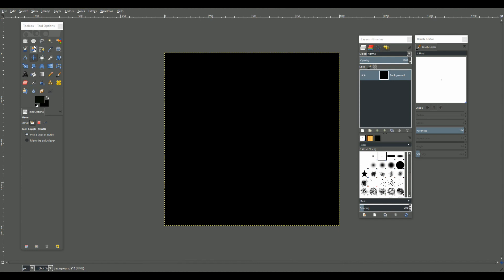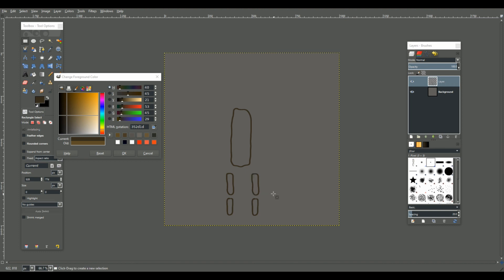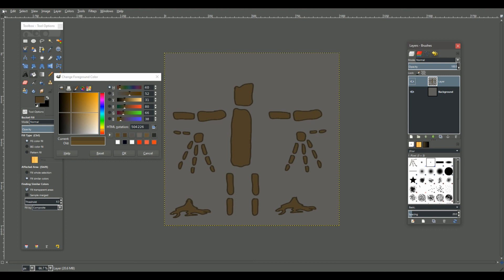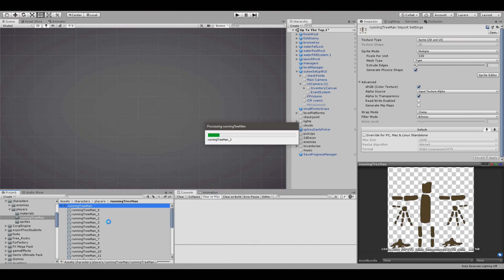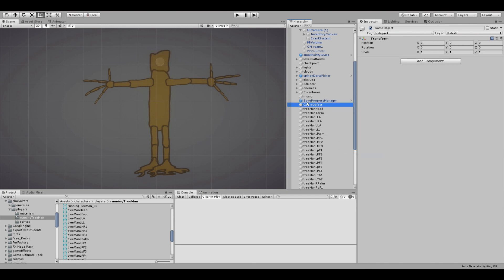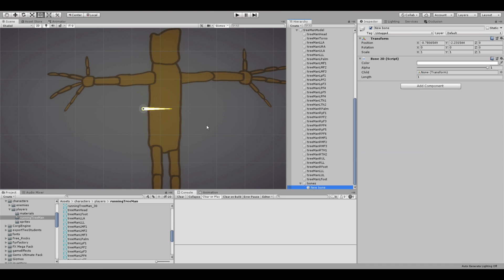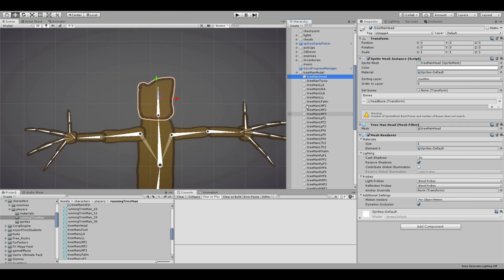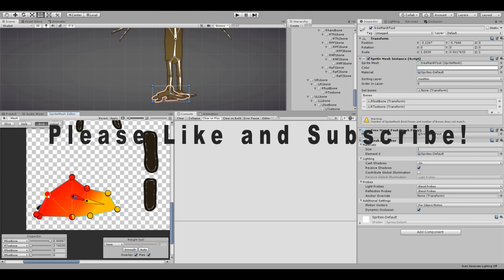Unity Game engine and Gimp . Sprite Sheet , Bone and IK Rigging || Advanced Game development tips.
In this video i cover the steps of drawing the "Running Tree Man" character for my game :Wind Whirl". I rig the character in Unity Game Engine with Anima 2D, a free asset in Unity. This will be a multiple part series on animating and applying it to game development.